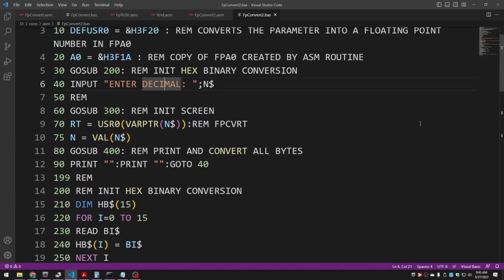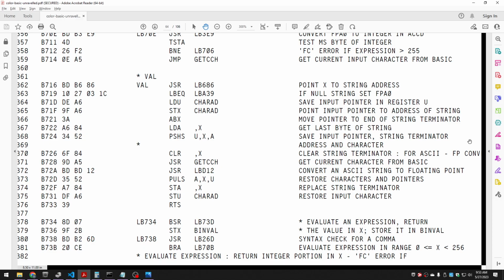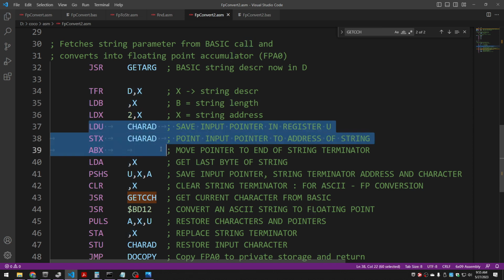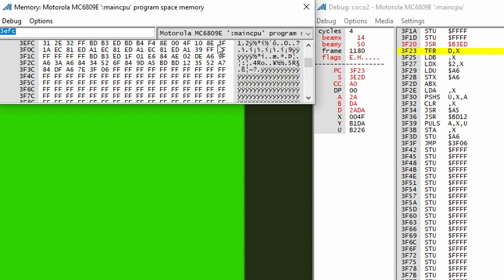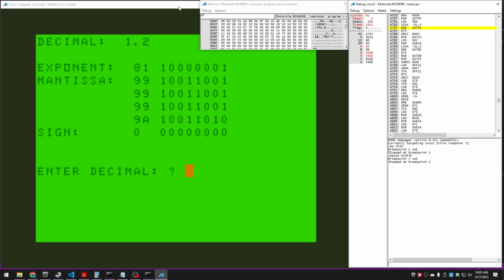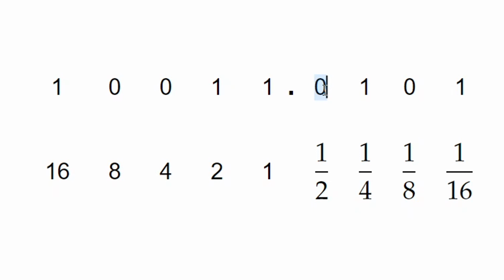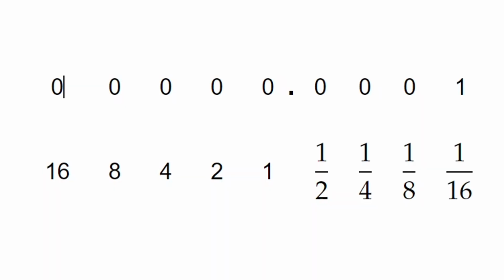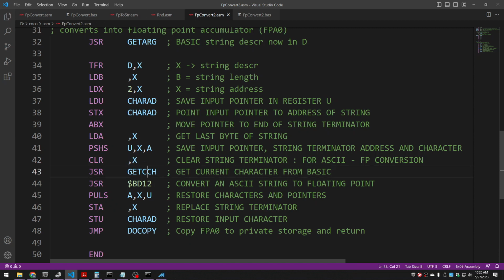Floating Point #2: BEYOND the point. Plus, string descriptors! | Asm Adventures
Let's go a step further and explore the fractional portion of the floating point accumulators.  We'll also pass strings from BASIC to assembly, and view the string descriptors from the debugger.

00:00 Intro
01:06 Updated BASIC code / VARPTR
02:03 String descriptor
02:40 VAL does what I want!
03:29 Updated assembly code
05:42 Step in the debugger
07:52 Why is this so complicated?!
09:18 FP representation after the point
12:51 VAL hijacks the BASIC parser?